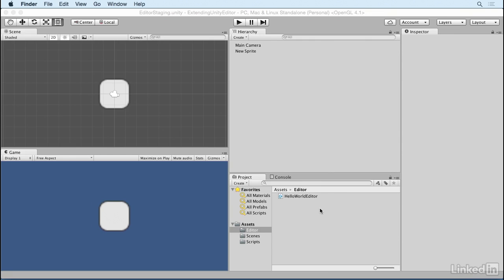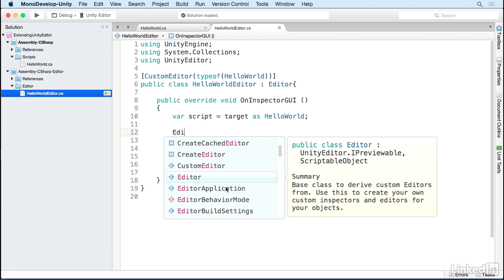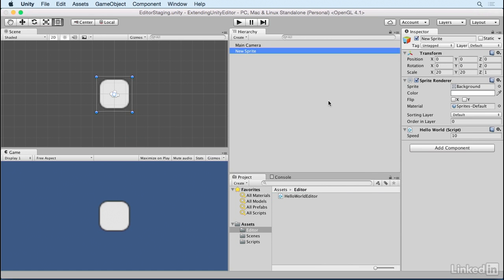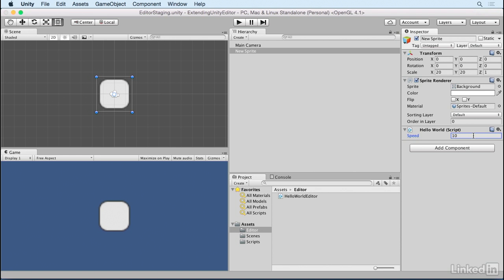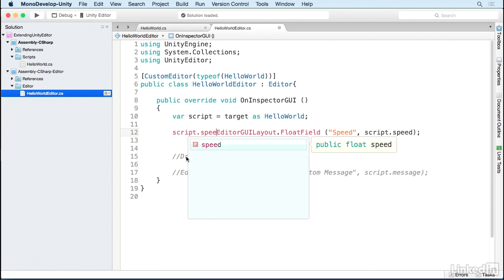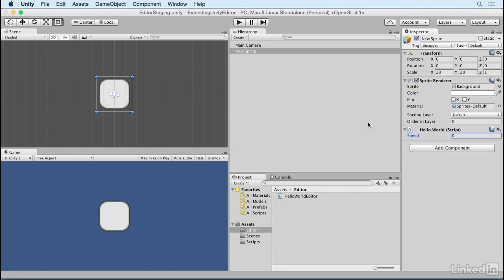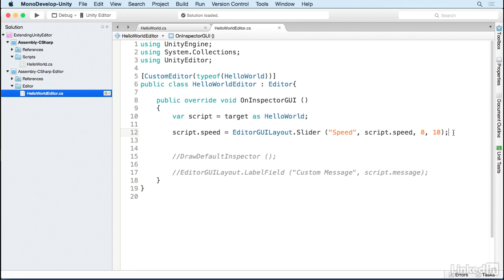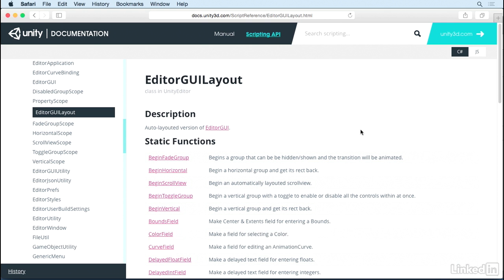04 01 Input field Strings numbers